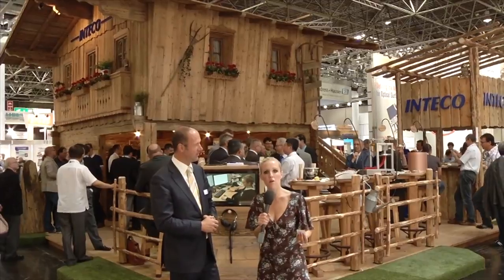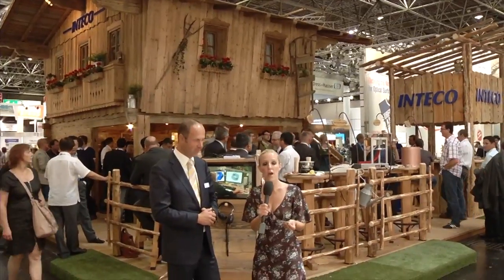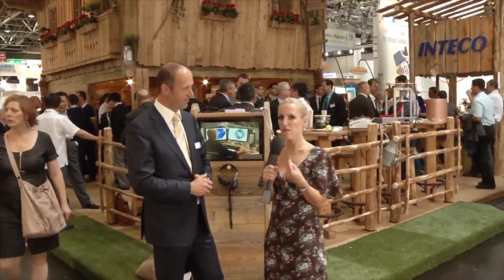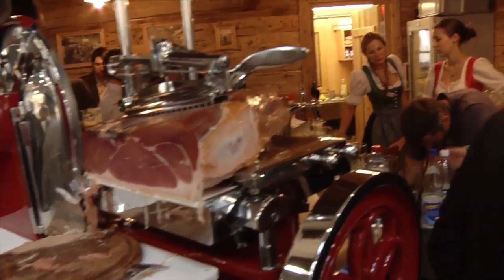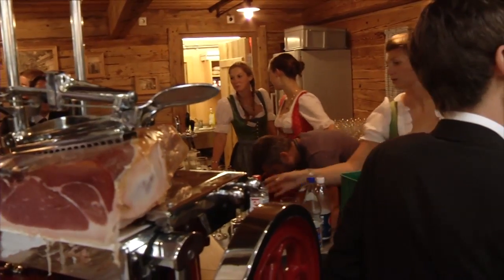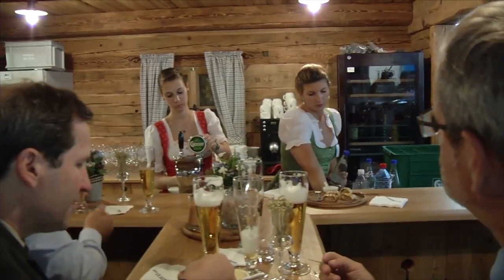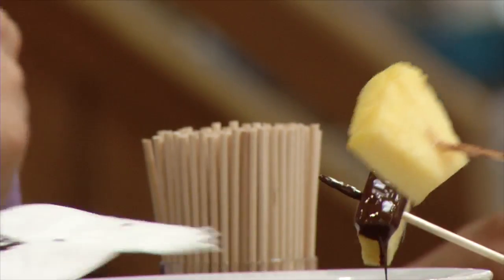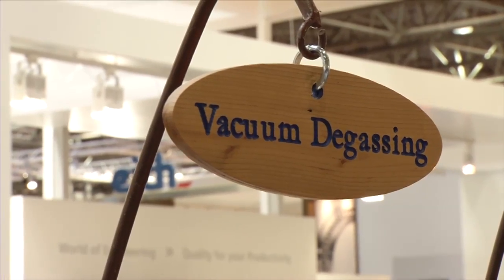GMTN 2011: Inteco and its innovative equipment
The company Inteco attracts quite a bit of attention due to its unusual stand. Dr. Harald Holzgruber, chairman and CEO, gives our reporter Emily Whigham a quick introduction of the business' portfolio.